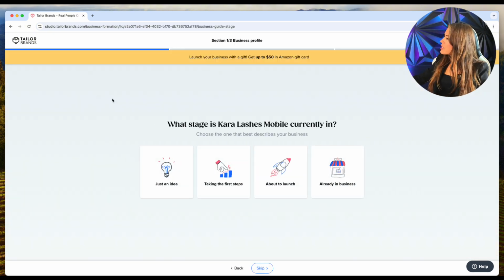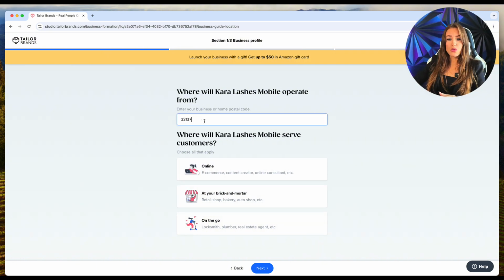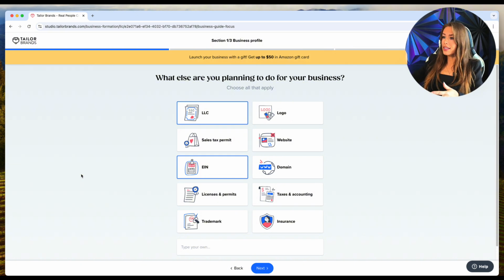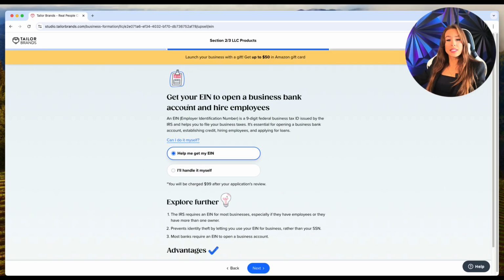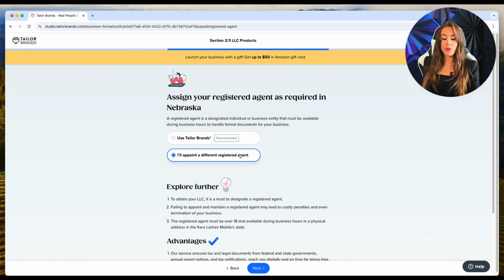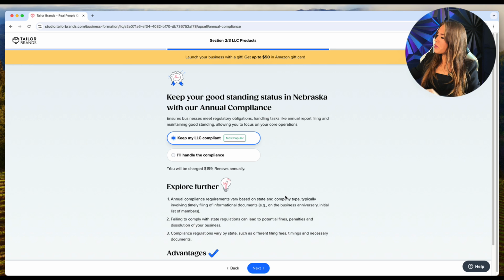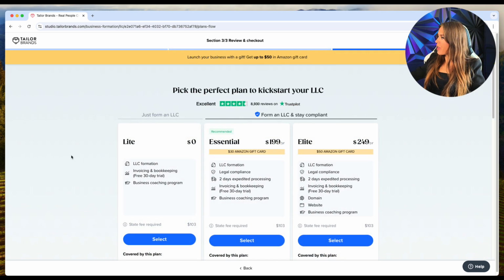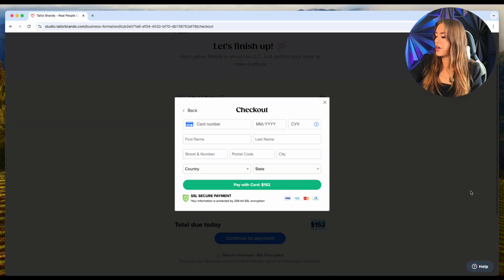How To Start an LLC in NEBRASKA in Just 5 Minutes (Step by Step)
How To Start an LLC in NEBRASKA NE | Open Your LLC in Just 5 Minutes!

In this video, I'm showing you how to create an LLC step by step in 2024, the easiest and most affordable way possible. I get this question all the time, and this is exactly how I set up my own businesses, and I will walk you through the setup process. If you want to officially start a business in 2024, this video is for you.